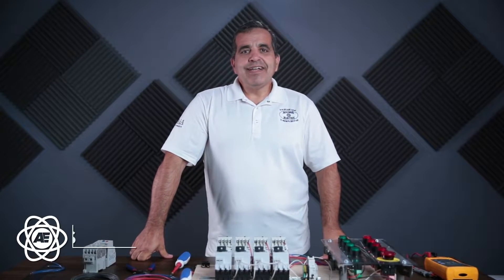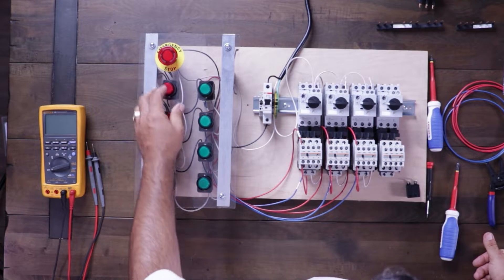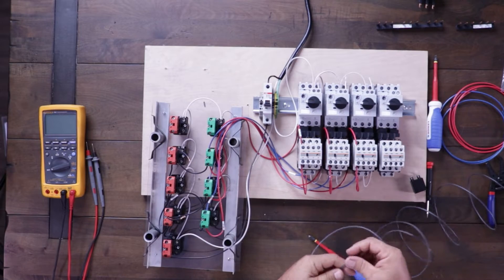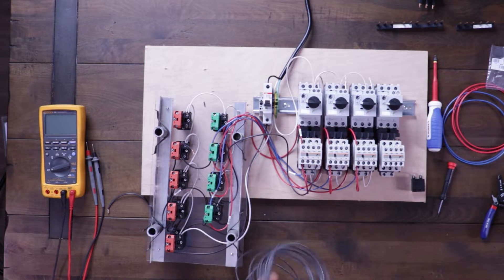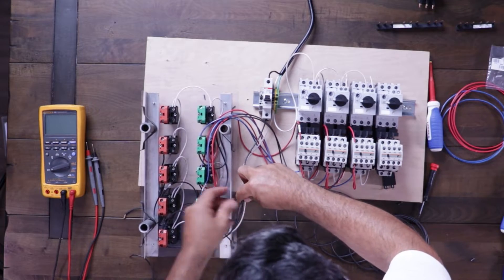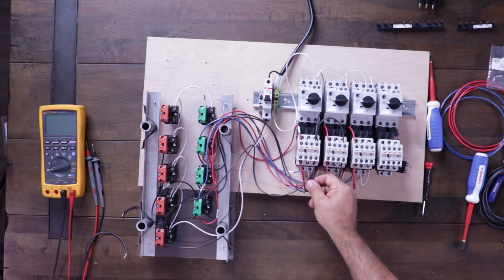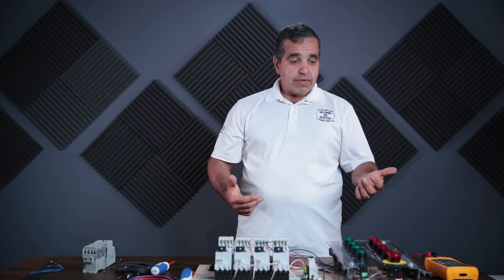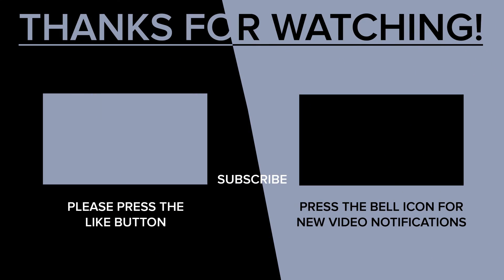Motor Controls: Sequenced Start Stop - Part 3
In this episode of AccessToPower we will show you a third method of Sequencing the start-stop function of Motor controls. While the method in part 1 of this series is probably the most common method, I want to show that there are multiple ways of accomplishing the same result.  This style of motor control is used in many applications. It allows Motors to be started and stopped in a particular order.

In this example, we wire 3 motors to start in sequence from motor 1 to motor 3.
The requirements for this circuit are as follows.
1: Each motor must be started in order from 1 to 3.
2: When motor 1 is stopped, motors 2 and 3 must also stop.
3: When the estop is pushed, all the motors will stop.

There is more than one way to accomplish what we are describing here, and this is the 3rd video in a 3 part series on several different methods of wiring sequenced start-stop circuits.

The simulation software I use in these tutorials is called "Constructor" and a trial can be downloaded